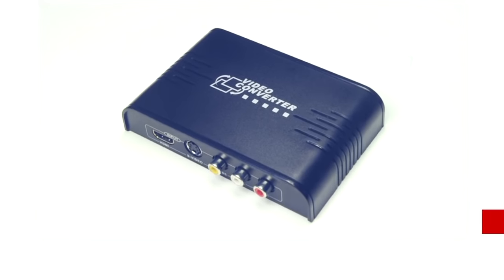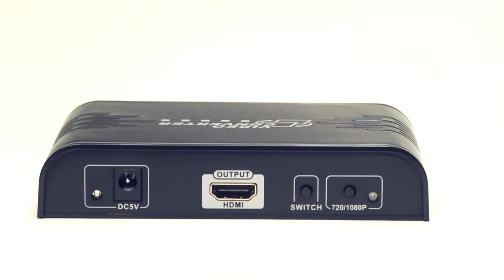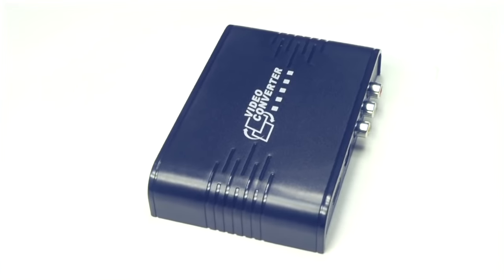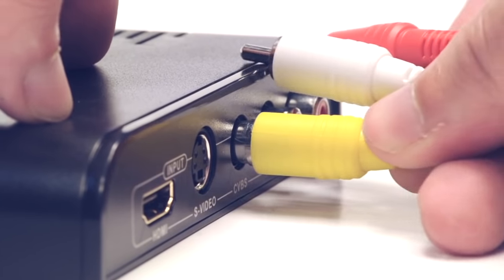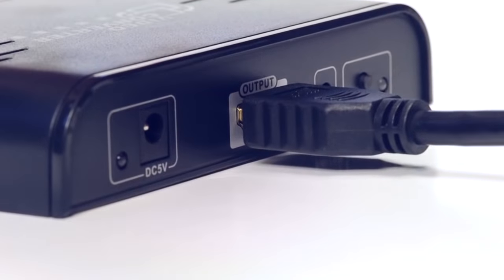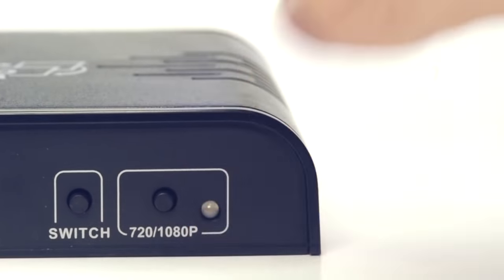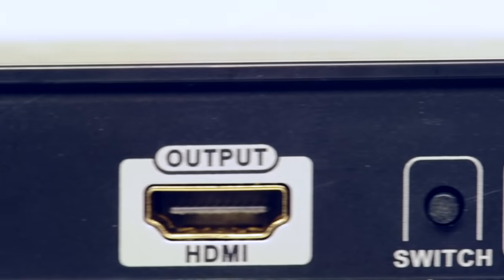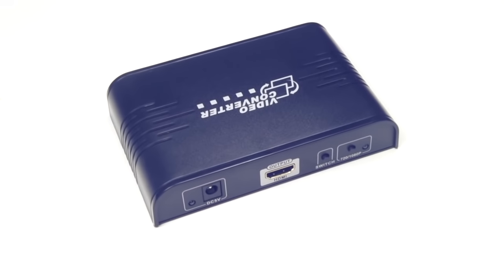RCA and S-Video to HDMI Converter - Save Older Video Equipment by Converting to HDMI #47-300-001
Have you ever wanted to play video from your older systems such as a DVD player or cable box, but your TV only has HDMI ports?

If you’ve recently purchased a new TV, you may have noticed that HDMI has now become the standard.  But if you have not yet upgraded the rest of your equipment, this can create quite a problem.

Our RCA and S-video to HDMI converter will allow you to save your old technology.

You will simply take either an RCA or S-video cable and connect from your equipment into the converter.  Then you will use an HDMI cable to connect from the converter to the TV.

The converter will scale up your signal to either 720 or 1080p depending on the picture quality of your TV.  You can change this setting on the back of the converter.

You can even have both an RCA and S-video connection hooked up at the same time and change between inputs using the switch on the back.

Our RCA and S Video to HDMI converter will now allow you to use your older equipment with an HDMI display.

For all of your home theater needs, choose Show Me Cables